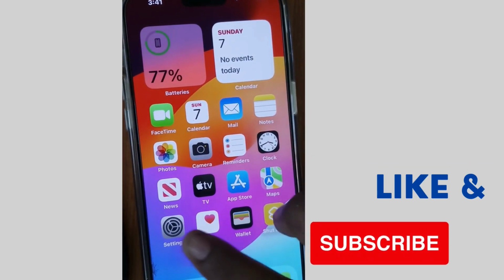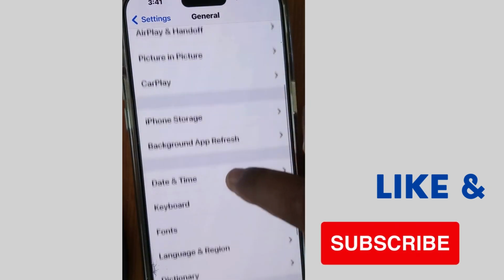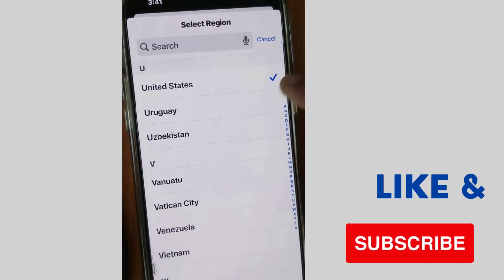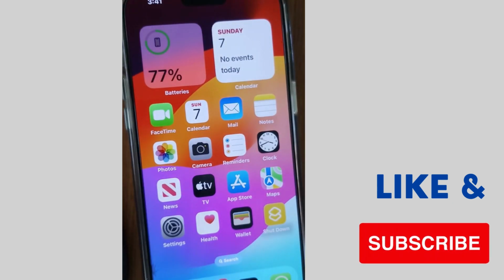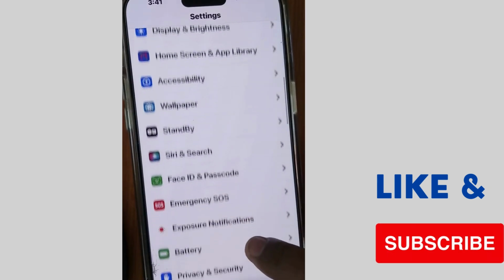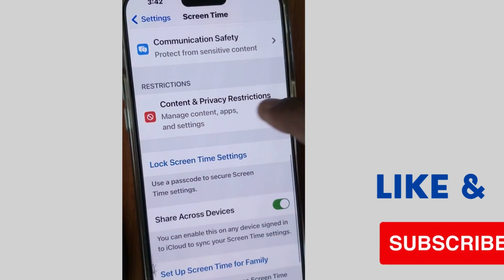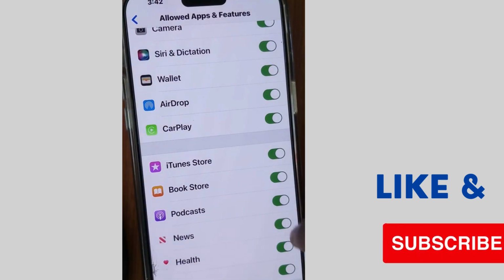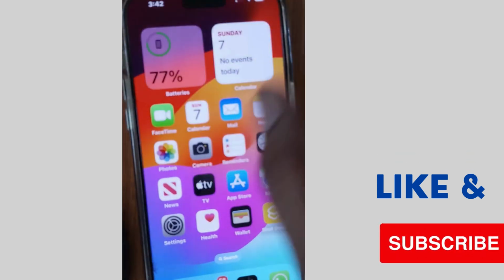iPhone News App Not Working Fixed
How to Fix News App Not Working on iPhone